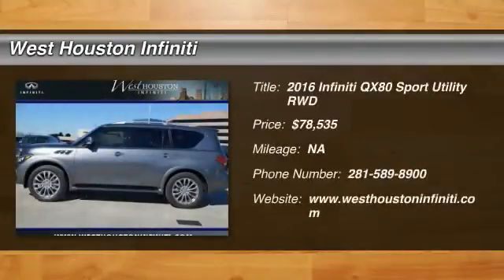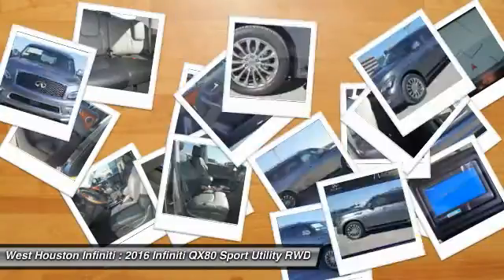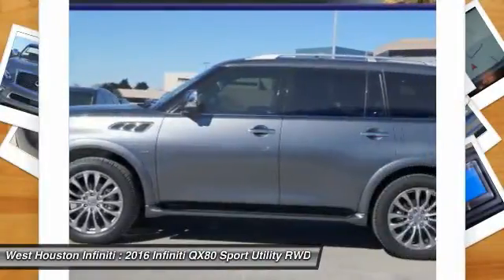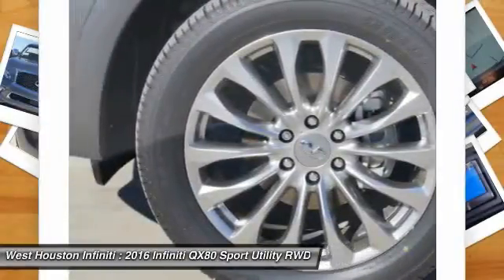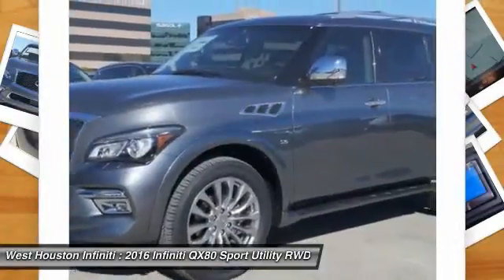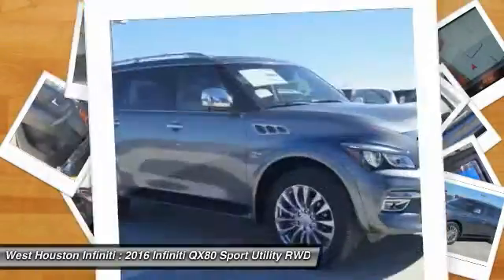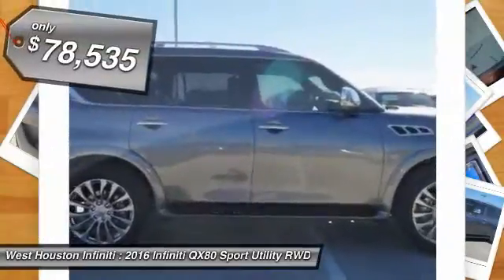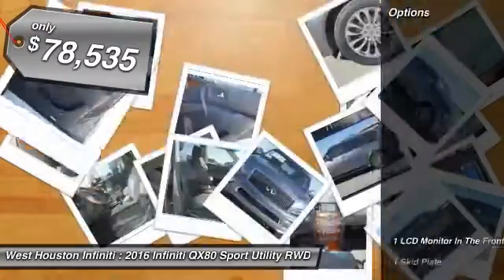2016 Infiniti QX80 Houston TX X8C083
2016 Infiniti QX80

We are pleased to present this excellent 2016 Infiniti QX80 with 0 miles. Its beautiful Gray exterior is nicely complimented by a clean   interior.  This QX80 comes equipped with the following options,  1 LCD Monitor In The Front, 1 Skid Plate, 130 Amp Alternator, 2 Seatback Storage Pockets, 2.94 Axle Ratio, 26 Gal. Fuel Tank, 4 12V DC Power Outlets, 4-Wheel Disc Brakes w/4-Wheel ABS,  Front And Rear Vented Discs,  Brake Assist and Hill Hold Control,  and much more. For a complete list, select the Options button below.